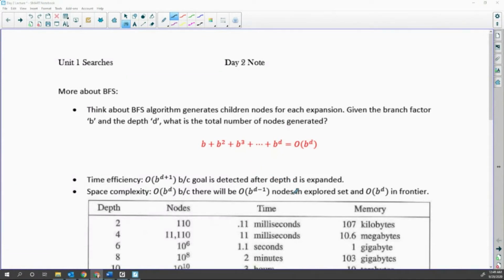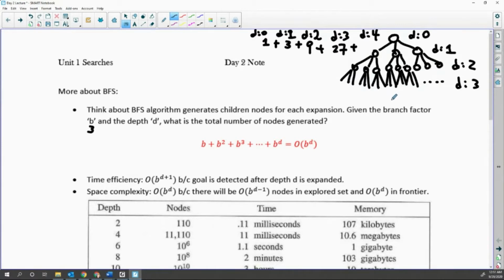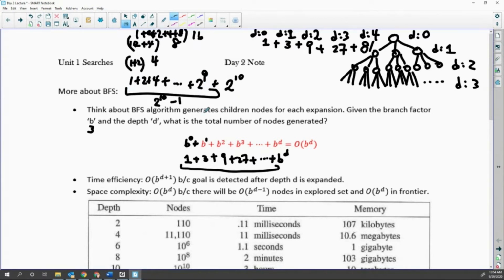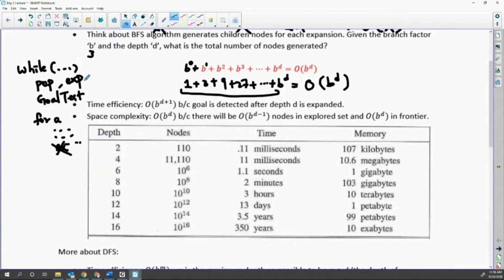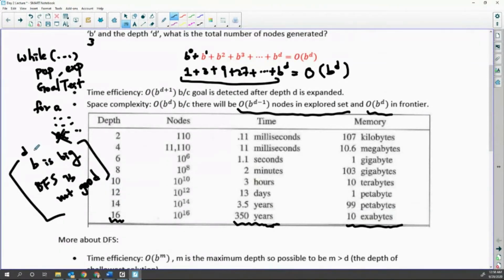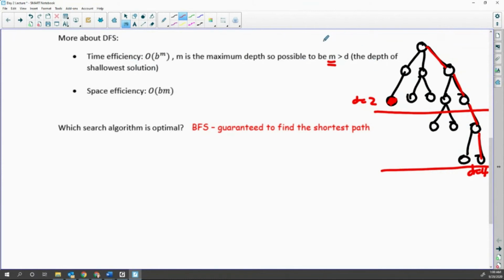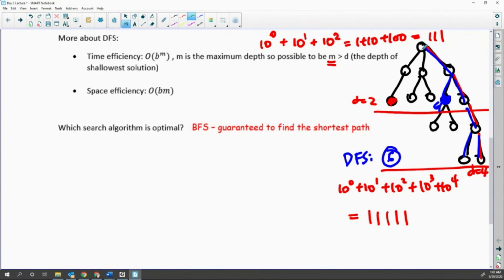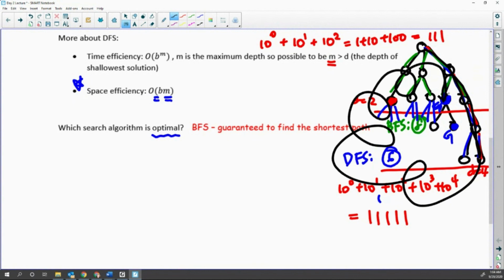AI U1 Day 2 Note Part 1 More BFS More DFS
Unit 1 Day 2 Note Page 1: More about BFS and More about DFS. It analyzes general BFS and DFS searching algorithms with Big-O efficiency.